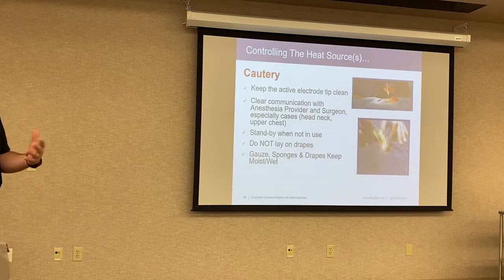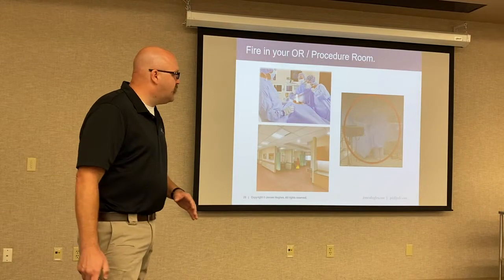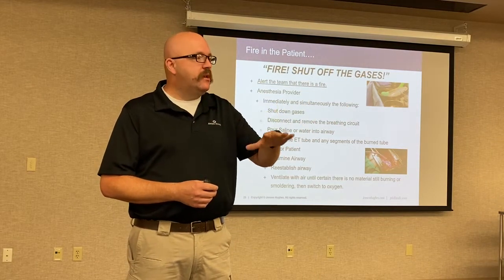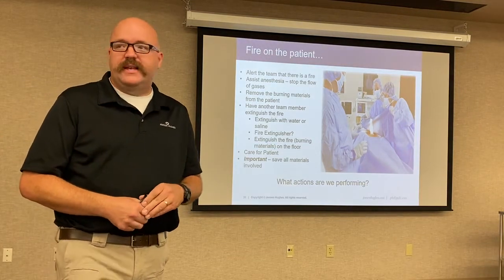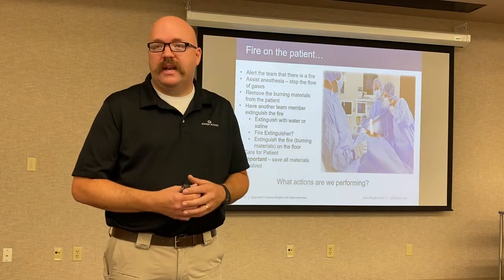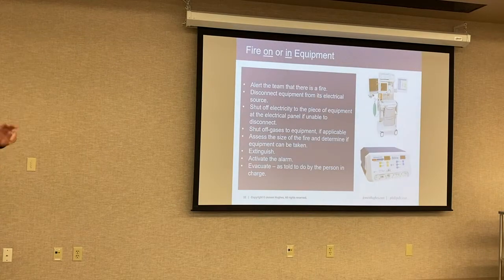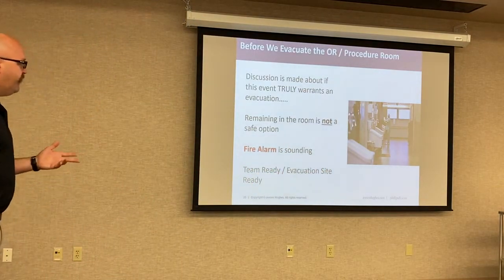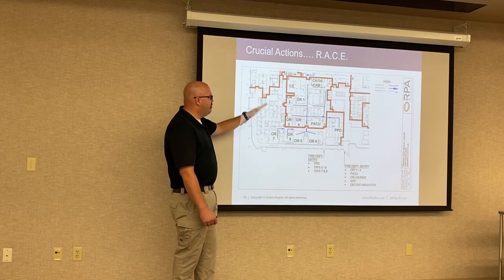Surgical Fire Safety Part 2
Surgical Fire Safety Training
Methodist Fremont Health
8/25/22